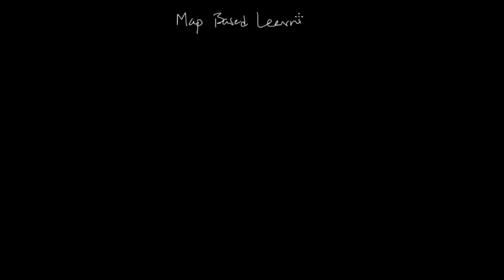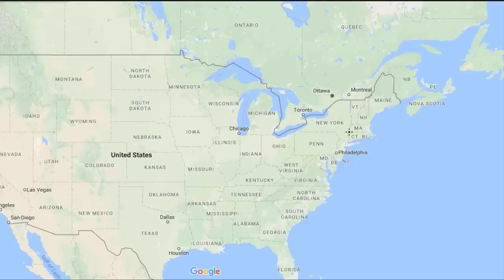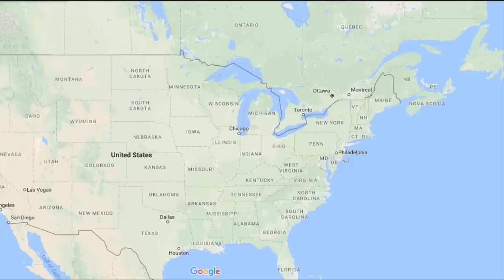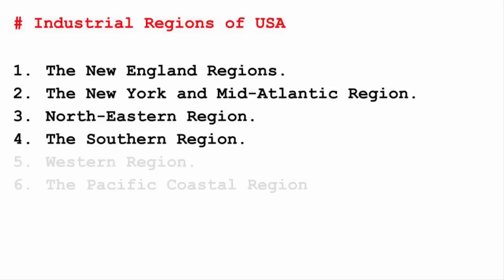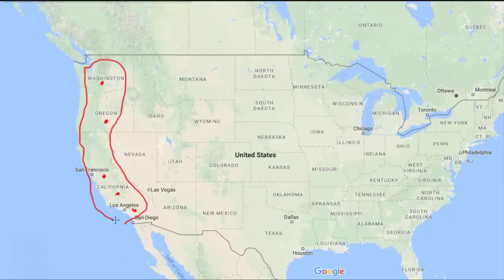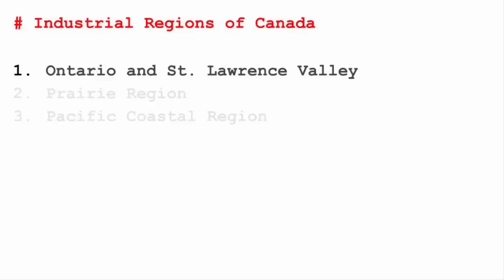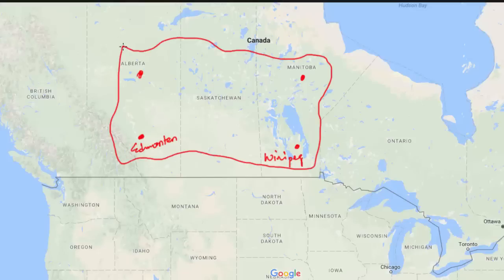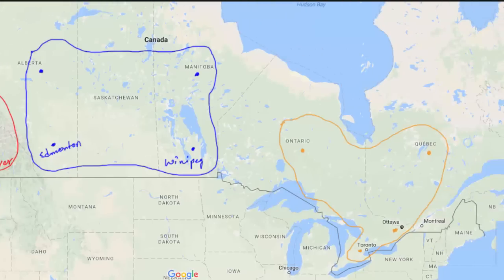Industrial Regions of North America (USA, Canada)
Major industrial belts of USA and Canada produces manufacturing, mechanical, electrical, aircraft, food, beverages and heavy industry products. These places are rich in natural resources that supports their huge economy.

Places in Canada are:- Quebec, Ontario, Ottawa, Toronto, Hamilton, Manitoba, Winnipeg, and Edmonton, Alberta, Vancouver and British Columbia.